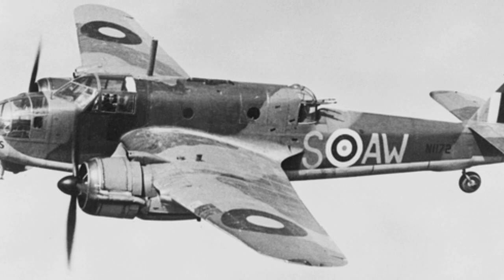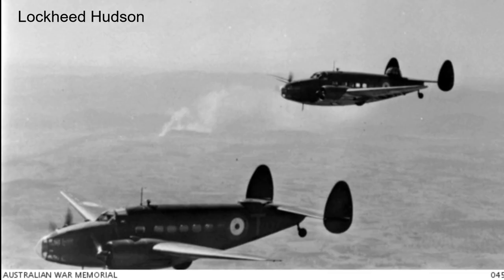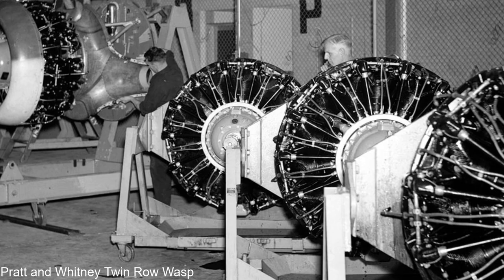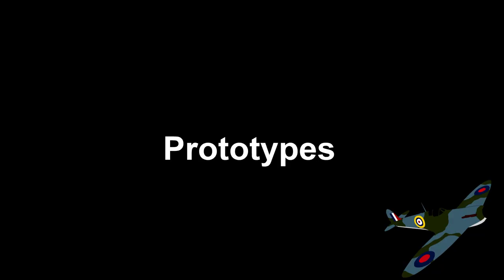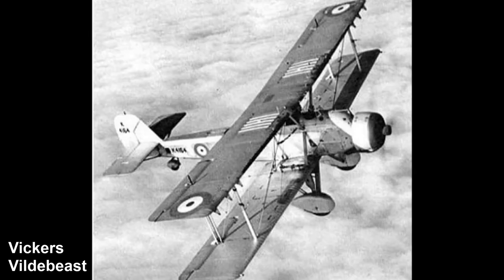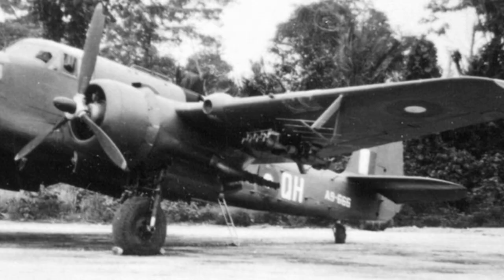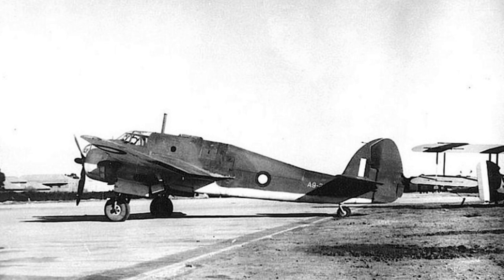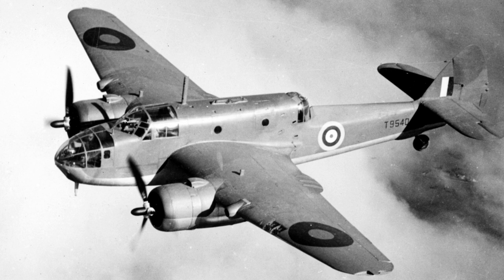Australian production of the Bristol Beaufort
Developed in the mid-late 1930s, the Bristol Beaufort fulfilled an urgent need of the Royal Air Force for an effective anti-shipping aircraft.  Problems with the Taurus engines would hamper the early career of the Beaufort, but would still be built in considerable numbers in Britain as well as in Australia, and serve in all theatres of war throughout the Second World War.

This video covers the history of the Beaufort in Australia. For the history and development of the Bristol Beaufort in England it can be found in this video

Thank you to the following:
-Australian War Memorial
- ADF Serials
- Imperial War Museum
-San Diego Air & Space Museum